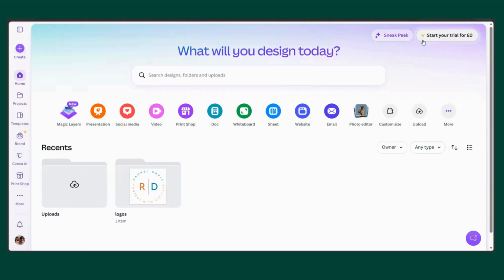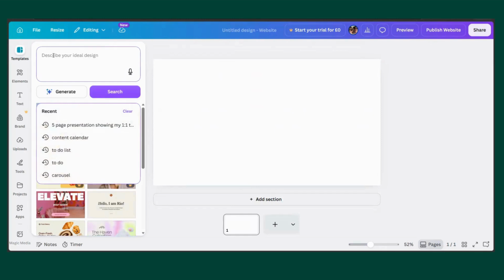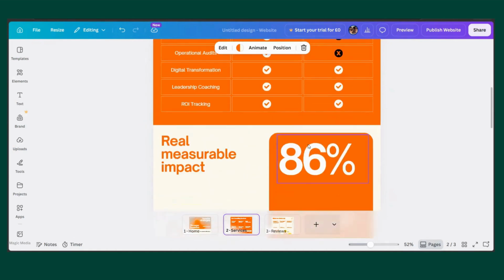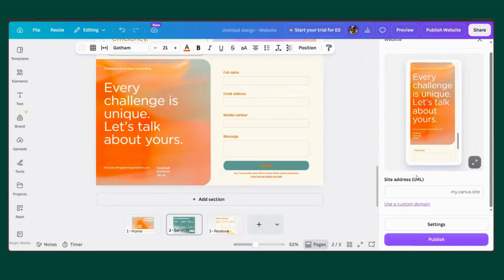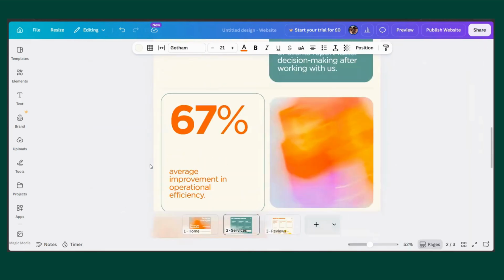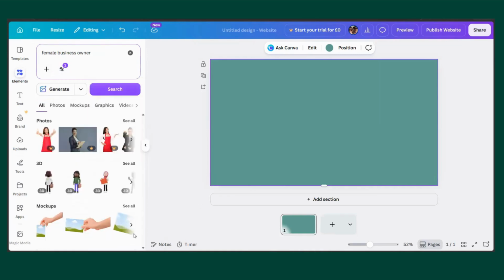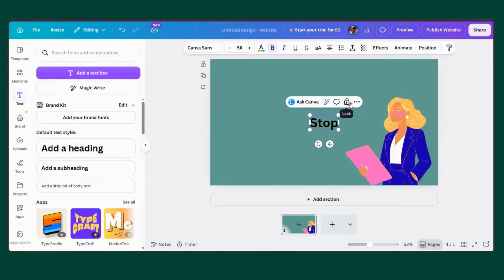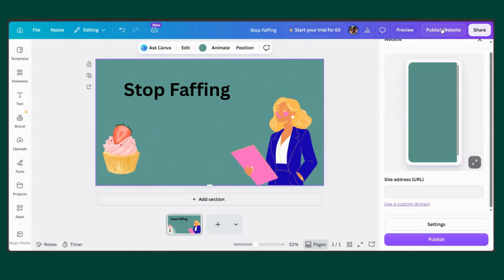Canva Website Tutorial: Create & Publish For Free!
Did you know you can build and publish a fully functioning website directly inside Canva for FREE? You don’t need to know how to code, and you don’t need to pay for expensive web hosting.

In this step-by-step Canva tutorial, I walk you through exactly how to create a stunning website from scratch using the free version of Canva. Whether you need a portfolio, a landing page for your business, an event page, or a link-in-bio site, Canva makes it incredibly easy.

We will cover choosing a template, customizing the design, making it mobile-friendly, and finally publishing it to the web using a free Canva domain.